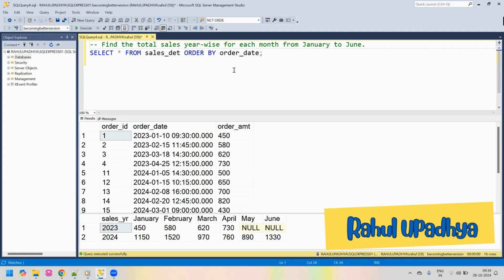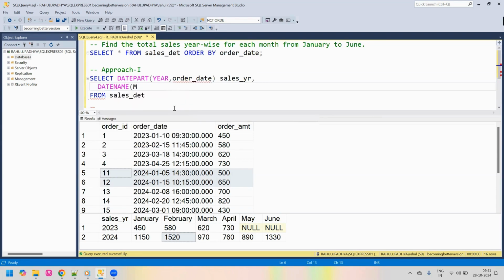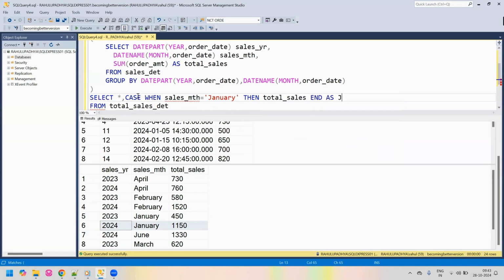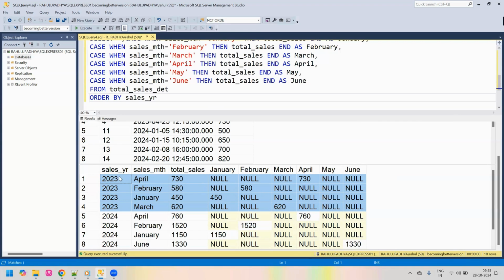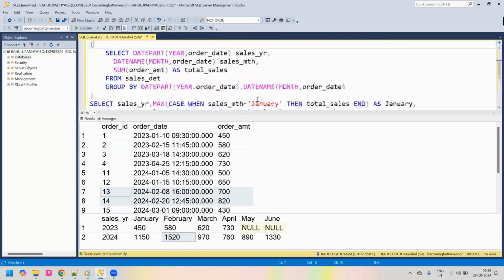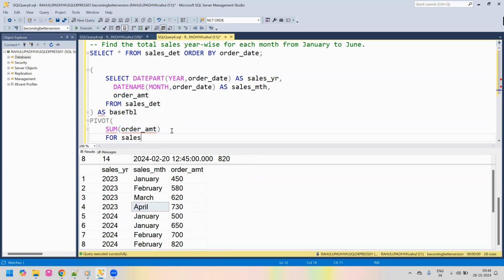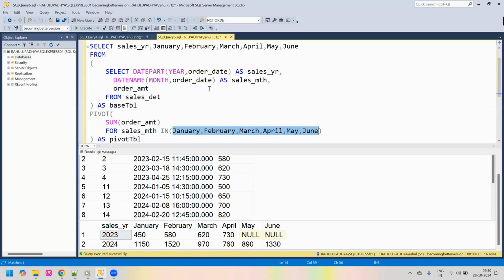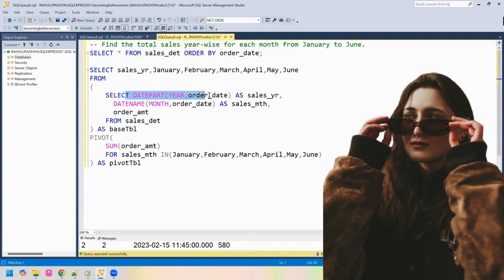Monthly Sales Aggregation Made Simple using CASE and PIVOT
In this SQL problem-solving session, we explore two powerful approaches to pivot data: using CASE conditions and the PIVOT operator. The session demonstrates step-by-step how to transform data from a tall format to a wide format, making it easier to analyze and derive insights. By leveraging real-world sample data, we simplify complex concepts and show how to efficiently restructure datasets for better usability.

This video is perfect for SQL learners, data analysts, and professionals seeking to master data transformation techniques in SQL and solve practical business problems.

Table creation & insertion script:
CREATE TABLE sales_det (
    order_id INT,
    order_date DATETIME,
    order_amt INT

INSERT INTO sales_det (order_id, order_date, order_amt) VALUES